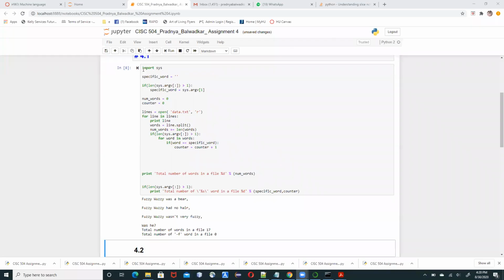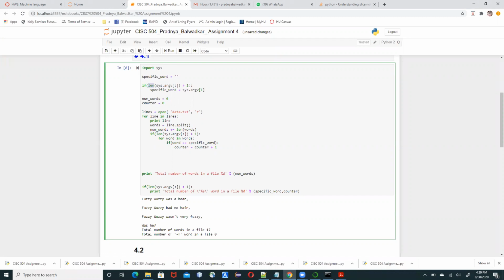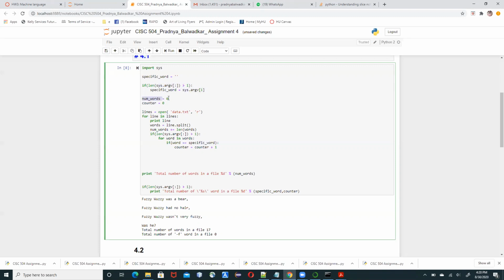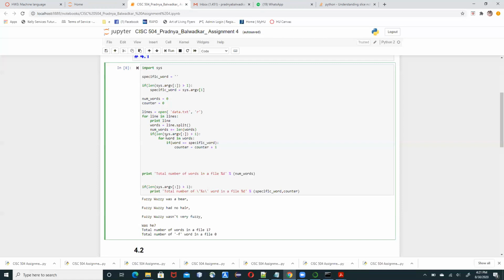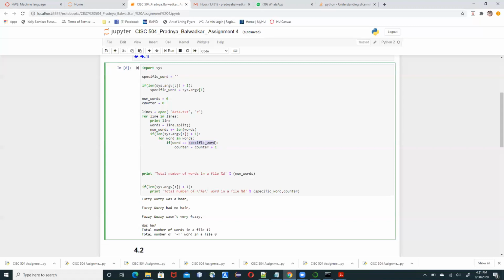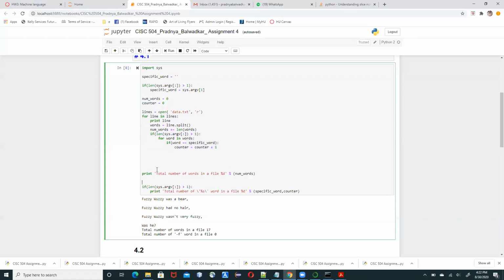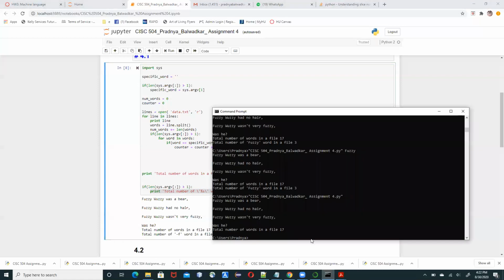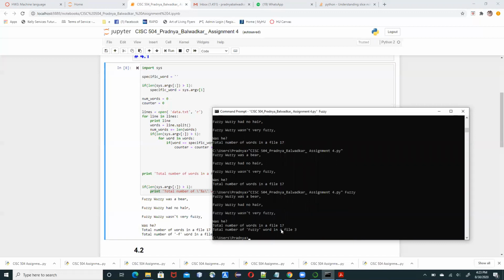Assignment 4: Read a text file and find a specific word